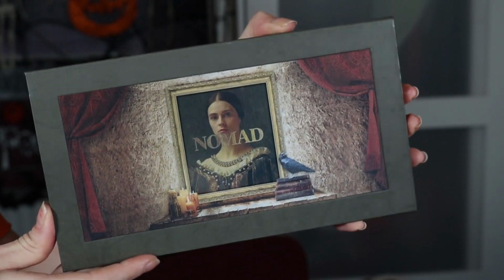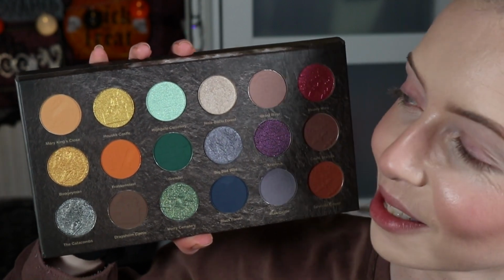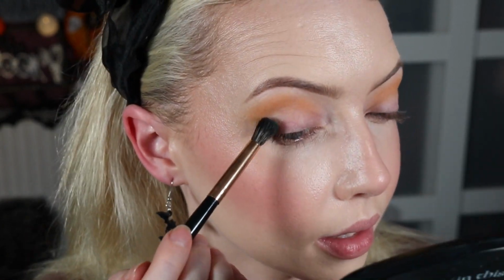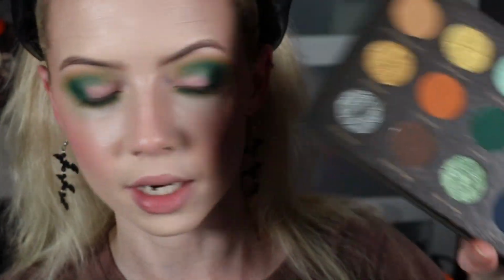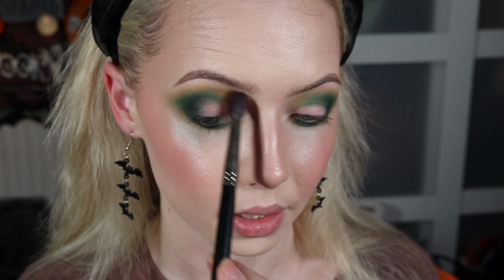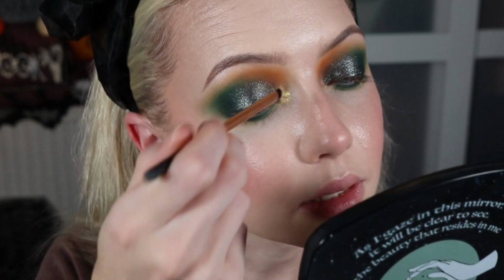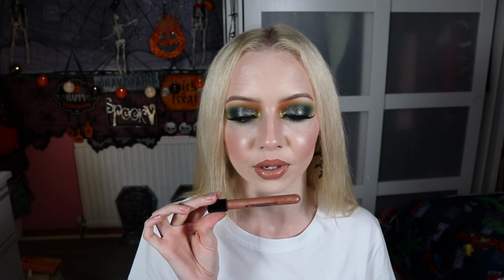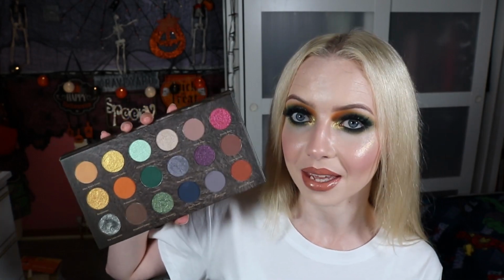NOMAD COSMETICS HAUNTED EUROPE PALETTE | FIRST IMPRESSONS & SWATCHES 🏰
Check Here For All The Video Details!!!
Hey everyone!
This is a palette that I have been dying to use since I first seen it but I knew that I wanted to save it for the Spooky Season. So it is safe to say that I have been itching to get into this palette and see what I can create. I adore the spooky colour story in this palette but it still has a colourful and wearable twist. @nomadcosmetics have been killing it with their colour stories recently and in my opinion this is the one that put them on the map for how good of a colour story they can create!
 If you wanna see some more up close pics of this look check out my Instagram linked below.

Products Used:
Face:
Collection Cosmetics Lasting Perfection Glow Foundation - Porcelain 2
Collection Cosmetics Lasting Perfection Concealer Ivory 3
BPerfect Lockdown Powder - 2.0
Laritzy Shade Stix Contour Sticks - Aloha
NYX Sweet Cheeks Soft Cheek Tint - Coralicious
KVD Metal Crush Extreme Highlight - Gold Skool

Eyes:
MAC Veluxe Brow Pencil - Dirty Blonde
Catrice Eyebrow Filler Brow Gel - 010
MAC 24 Hour Extend Eye Base
Nomad Cosmetics Haunted Europe Palette - Mary king's Cross, Grendel, DRagsholm Castle, Frankenstein, The Catacombs, Houska Castle
Urban Decay 24/7 Glide On Eye Pencil - Demolition
Soap & Glory Thick & Fast Mascara
BH Cosmetics False Lashes - D305

Lips:
MAC Lip Pencil - Spice
MAC Lipstick - Honeylove
Inglot Sleek VLC Lipgloss - 69